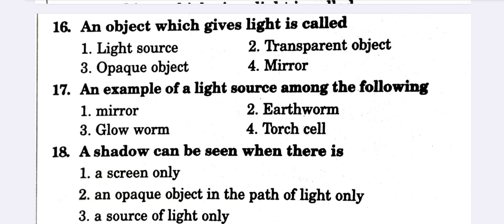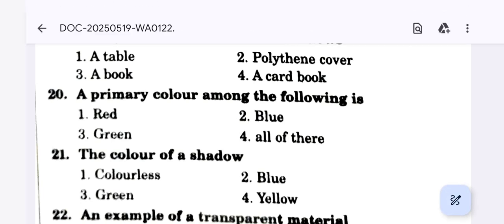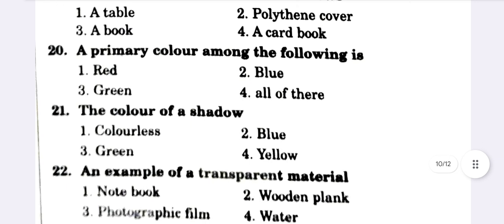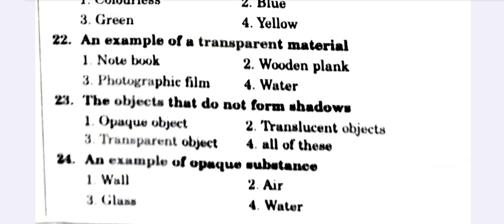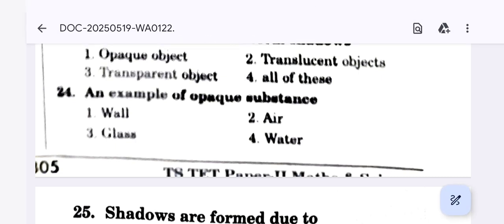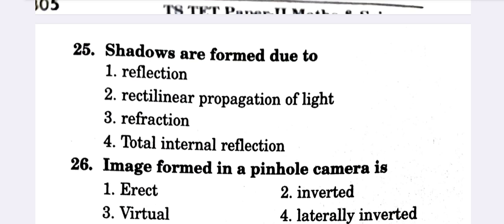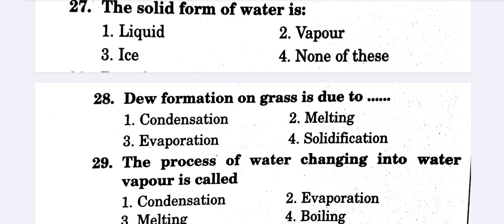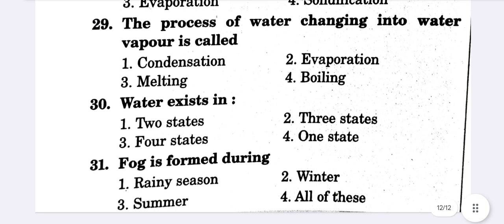The Ultimate Guide to SCIENCE paper-2 2025 DSC & TG-TET Practice test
The Ultimate Guide to SCIENCE -Naturalresources-Air, Water2025 DSC & TG-TETPART-1Practice test
This Video provides information about the Free TRT or DSC
TET -I&II, SA (English) or best free online content
classes and TET English online Classes by Learning Legend.

Best free online English content classes for the students of both the states
telangana as well as Andhrapradesh who are preparing for DSC or TRT and also
for TET.